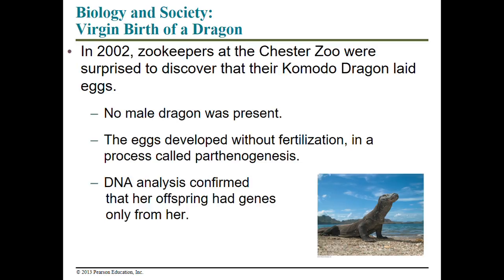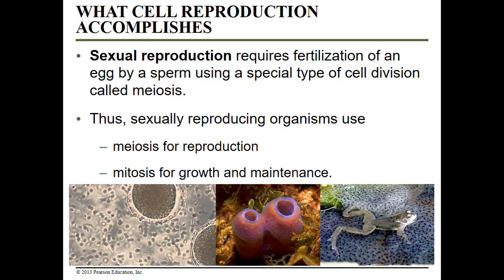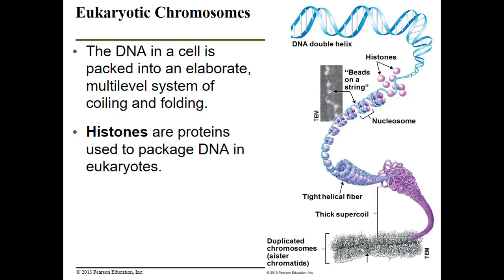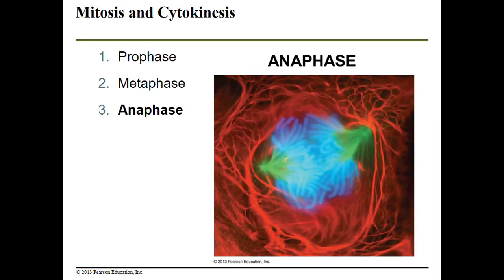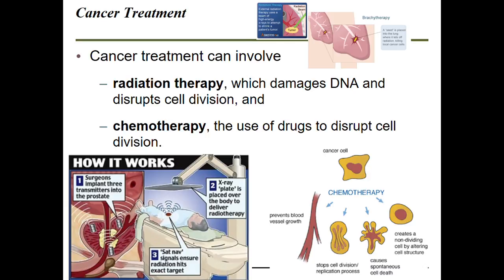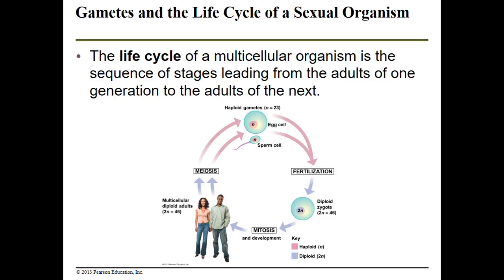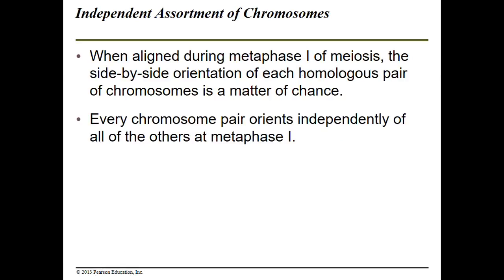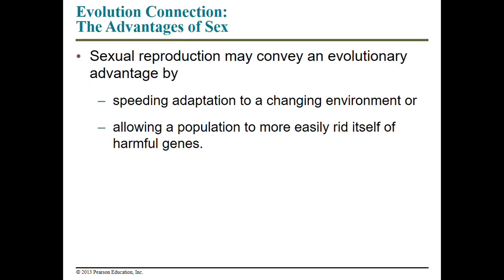Chapter 8 Mitosis and Meiosis